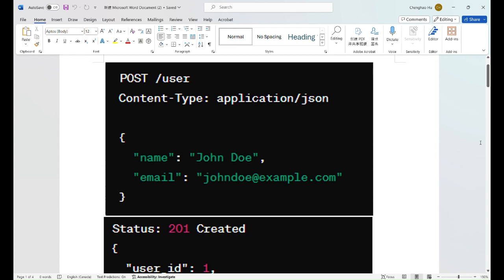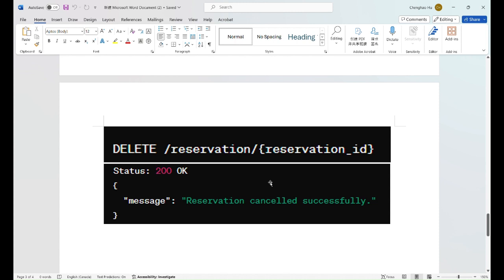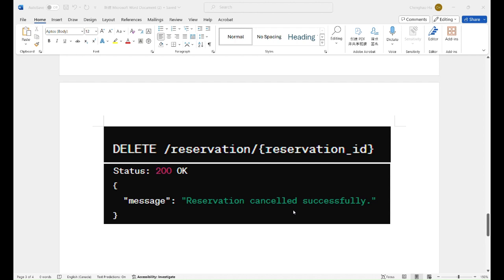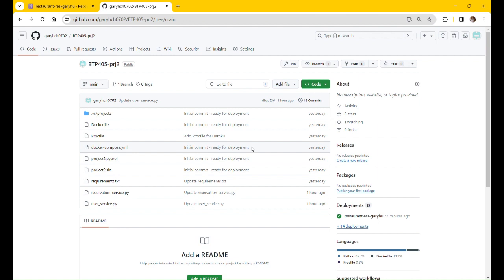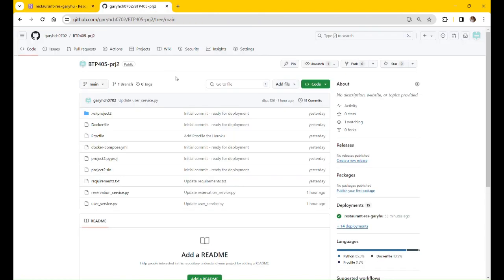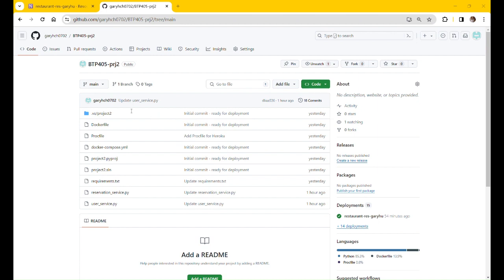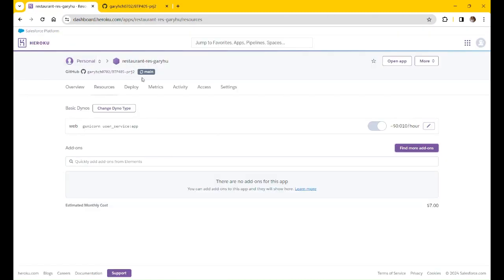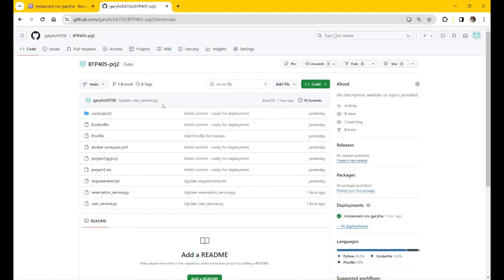restaurant res system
By Chenghao Hu, btp405 project2